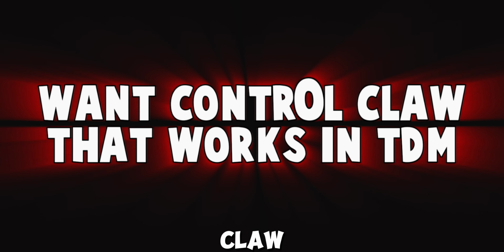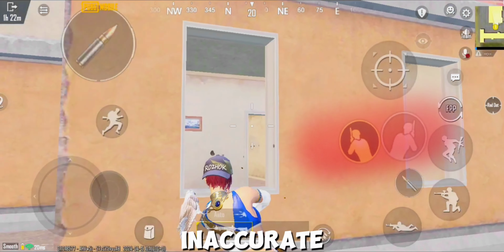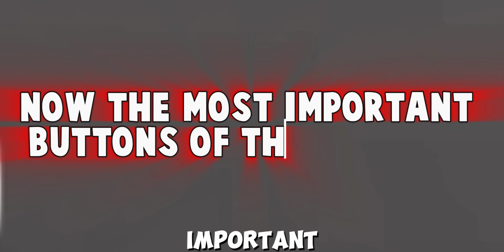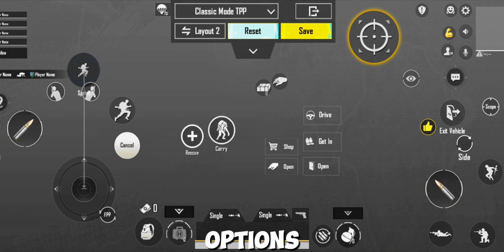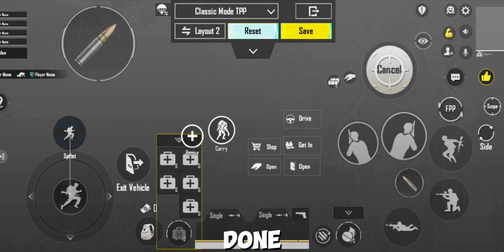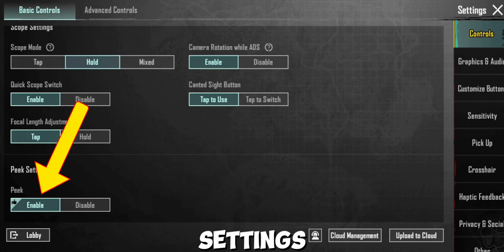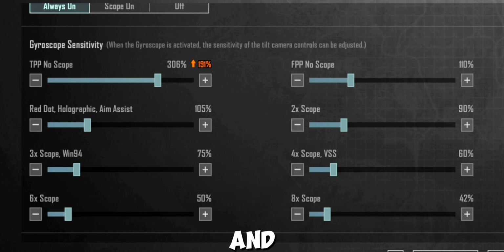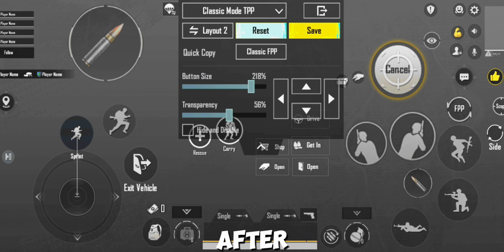4 Finger Control Claw Pubg Mobile | Best 4 Finger Settings 😱 | Zero Recoil Sensitivity & Codes🔥💯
4 Finger Control Claw Pubg Mobile | Best 4 Finger Settings 😱 | Zero Recoil Sensitivity & Codes🔥💯

★UPGRADE YOURSELF★
★CLICK THE AND JOIN★

JOIN TO GET ADVANCE PERKS AND SPECIAL MEMBER ☺️

                         ★ABOUT ME★

AGE ONLY 15 YEARS😱🔥🔥

A pro player competitive skills and the fastest
Highest K/D 13.7🔥🔥
TDM Player & Classic Player
PUBG Control - 4 fingers + full gyroscope💕
PUBG Server - Europe
PUBG Device - LG V60 & IPHONE XS

★BEST VIDEO YOU NEED TO WATCH ★

                         ★SOCIAL★

►FOR PURCHASE UC⚡
WHAT'S APP GROUP

► DEVICE :
LG V60 THINQ + IPHONE XS

►EDITING APP :
INSHOT + CAPCUT

bgmi best 4 finger control code,
4 finger claw pubg mobile,
pubgm,best 4 finger claw pubg mobile,
pubg mobile 4 finger claw,
4 finger claw bgmi,
control bgmi 4 finger,4 finger claw pubg,
pubg mobile 4 finger,
pubg 4 finger claw,
4 finger claw pubg mobile gyroscope,
how to play 4 finger claw on pubg mobile,
4 finger pubg,
best 4 finger claw pubg mobile with gyroscope,
4 finger pubg mobile,
bgmi 4 finger claw,
pubg mobile 4 fingers,
4 finger setup bgmi pubg,
4 finger claw pubg mobile,
best 4 finger claw pubg mobile,
4 finger claw,Best Pubg controls,
 bgmi,
 Best Bgmi controls,
best control settings pubg, best setting pubg mobile,
bgmi control settings 2 finger,
control bgmi 4 finger,
control bgmi 3 finger,
 CONTROL BGMI,
control code pubg mobile,
 control code bgmi, control code,
pubg mobile settings,
 pubg mobile tips and tricks,
6 finger claw pubg mobile,
3 finger + gyroscope
4 finger + gyroscope
5 finger + gyroscope
6 finger + gyroscope
7 finger + gyroscope
8 finger + gyroscope